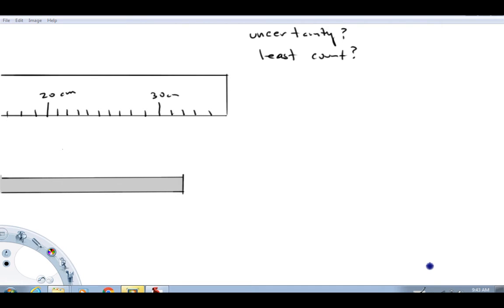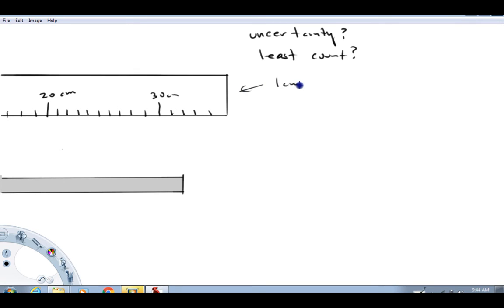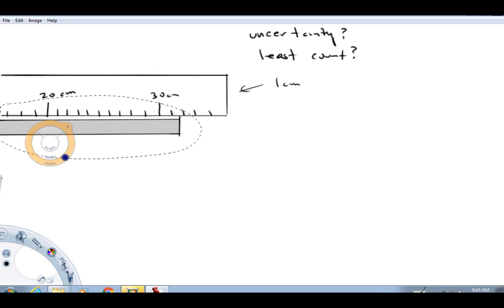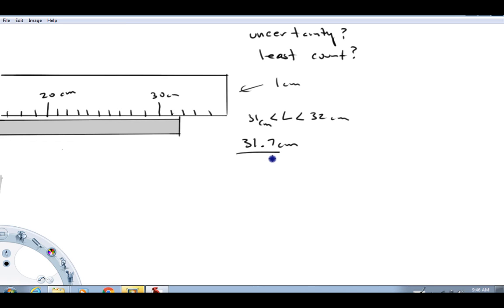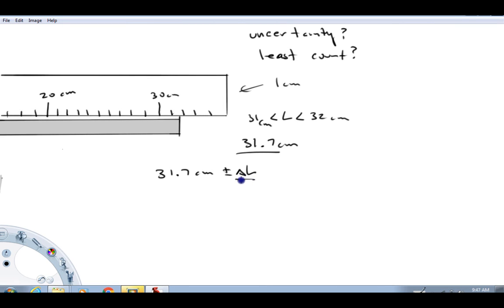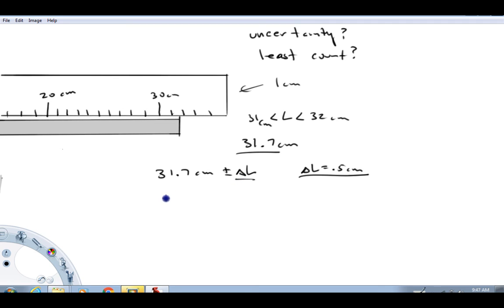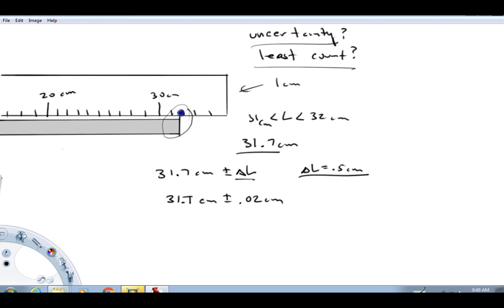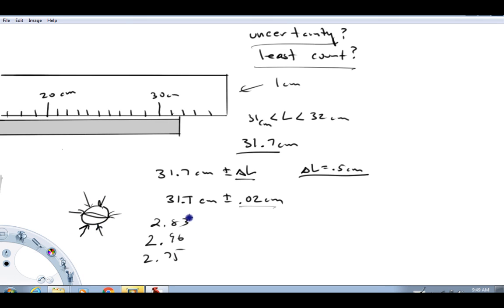introduction to uncertainty and least count